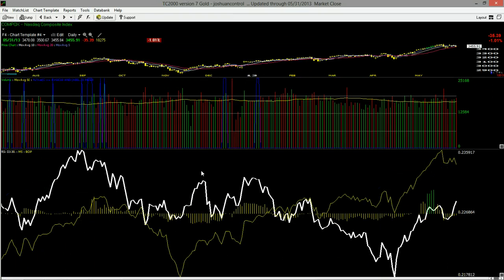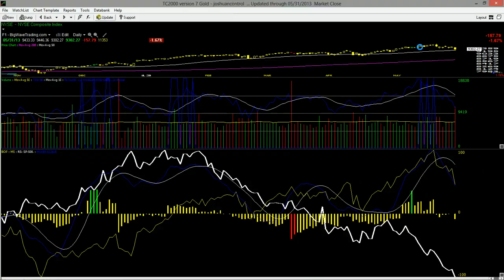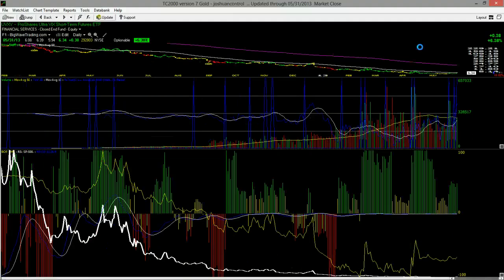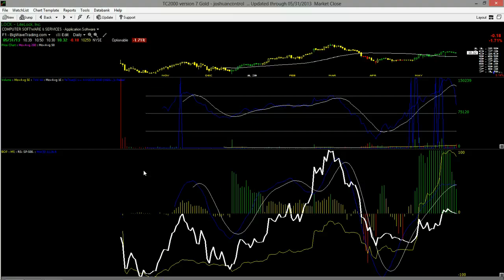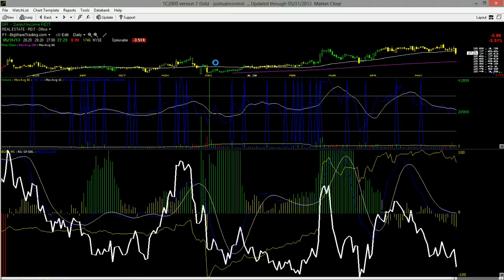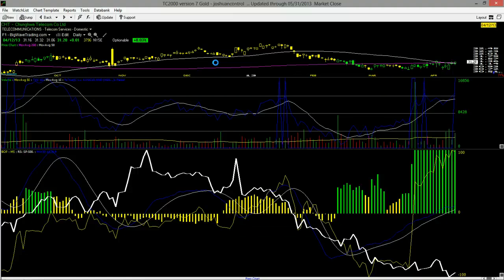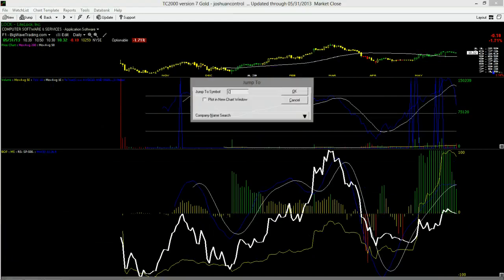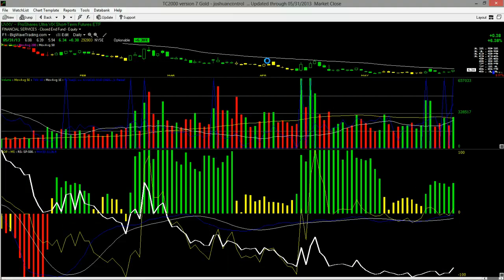Weekend Stock Market Update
Weekend Stock Market Update for Monday's (6/3/13) Stock Market Session.